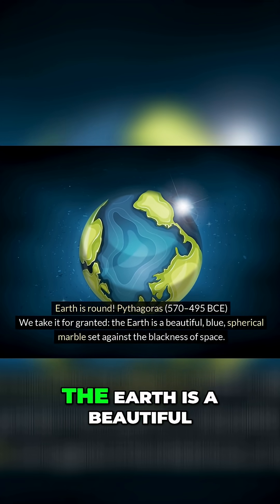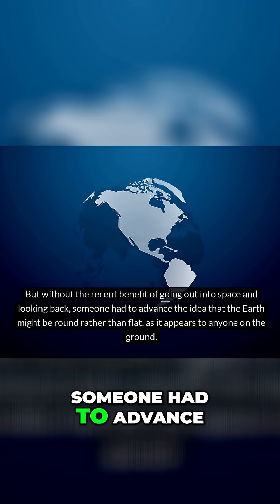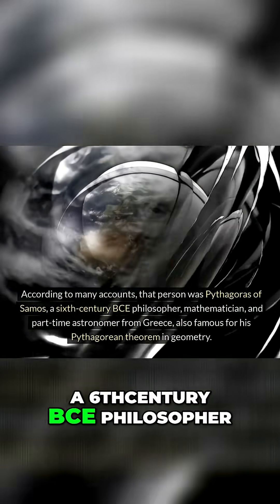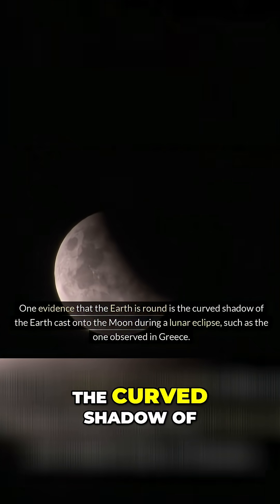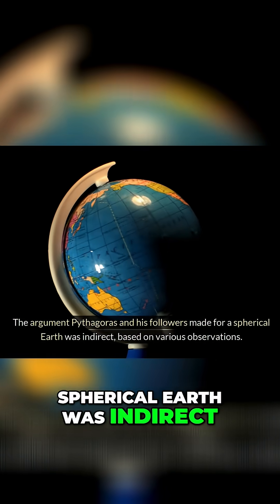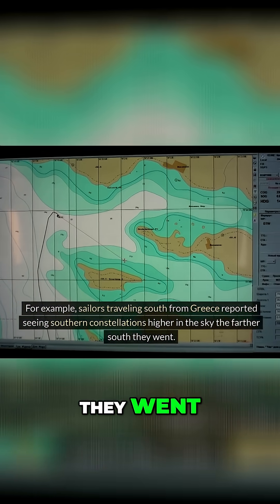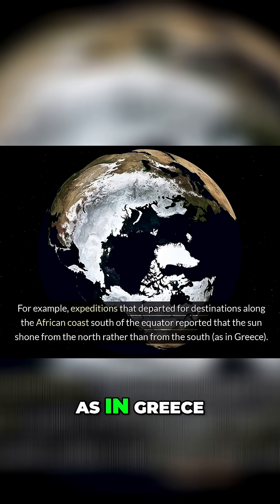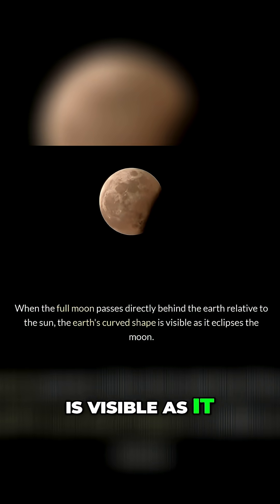Pythagoras's Genius: How He Knew Earth Was Round, NOT Flat!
Pythagoras didn't just invent a theorem—he challenged the shape of the world. Discover the groundbreaking evidence he and his followers used to argue for a round Earth.